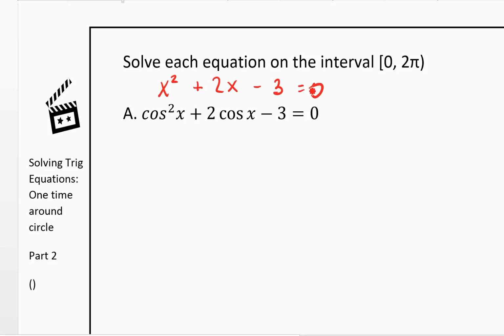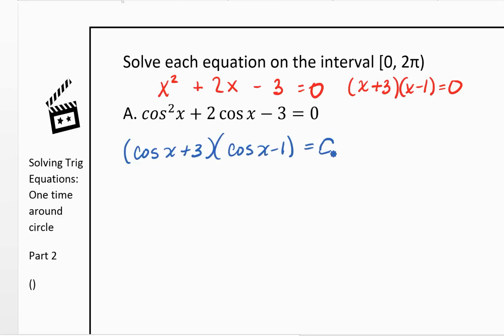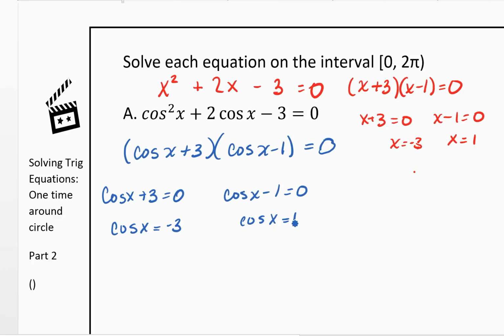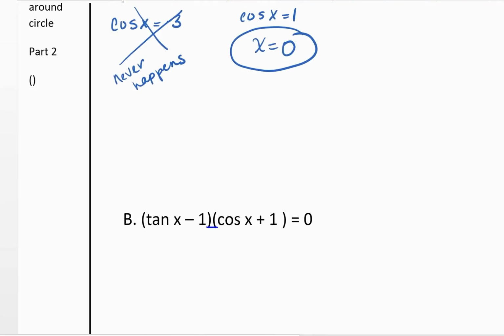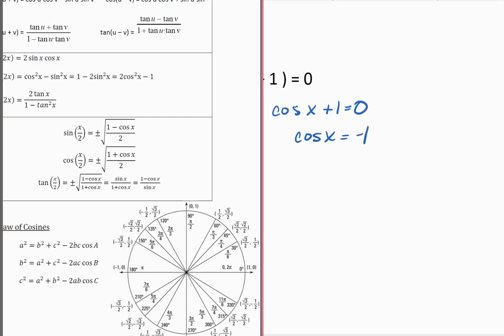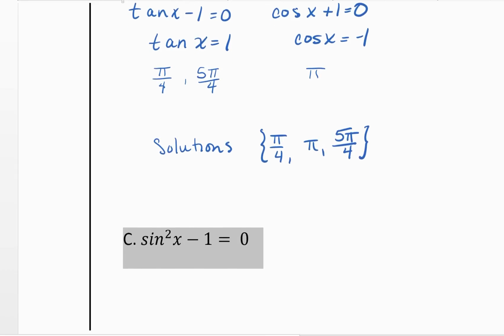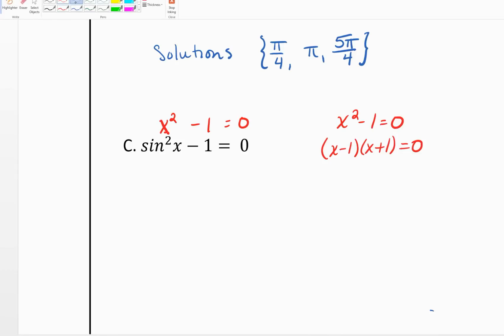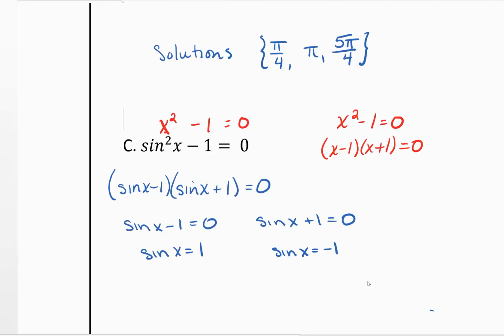solving trig equations one time around circle part 2